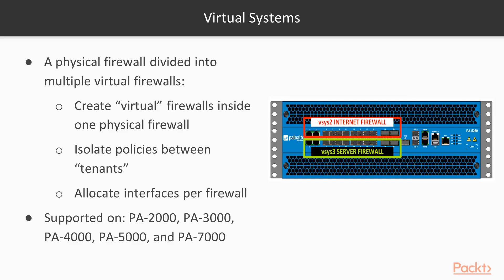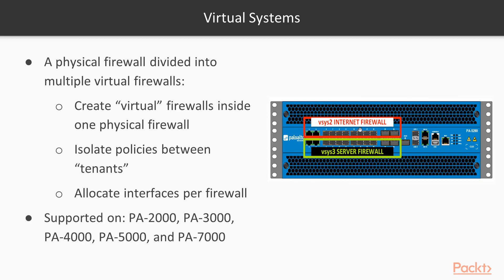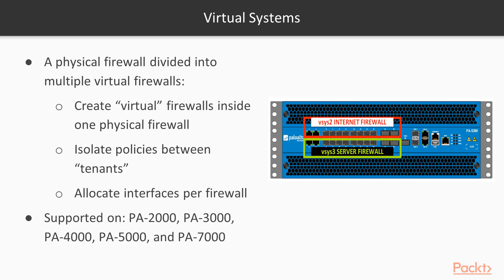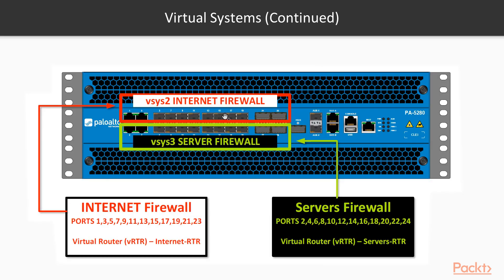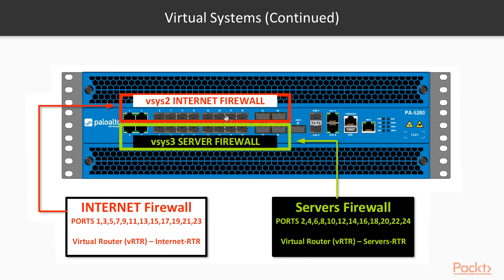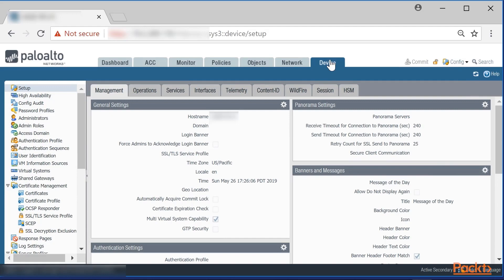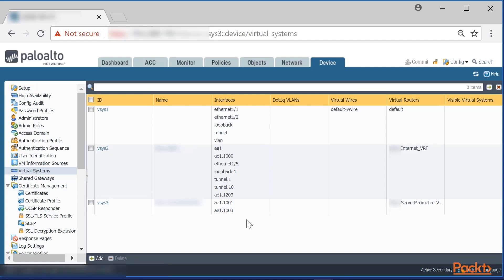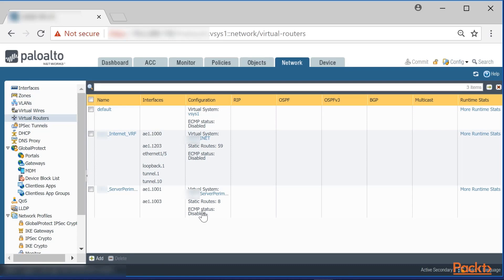Palo Alto Firewall - Virtual Systems